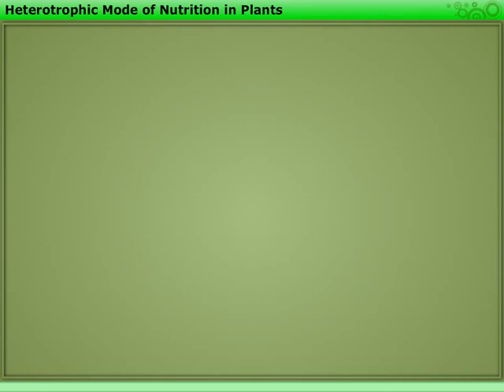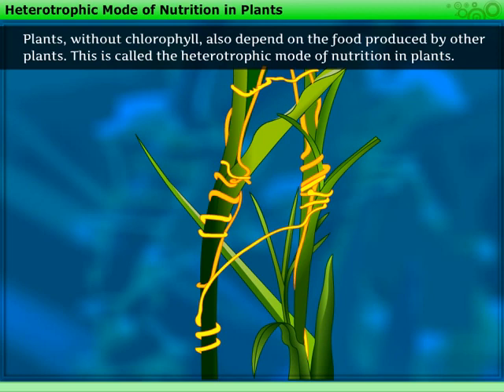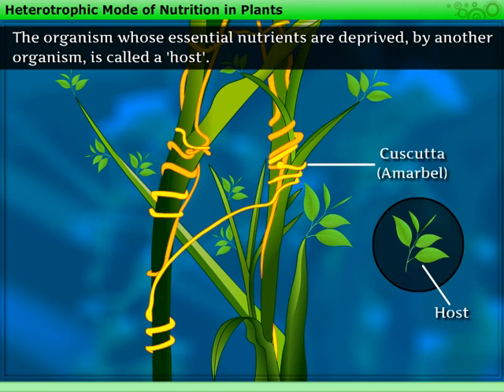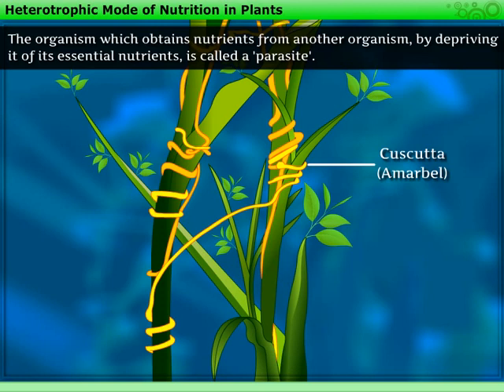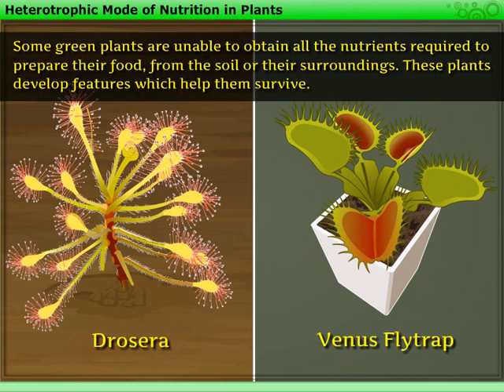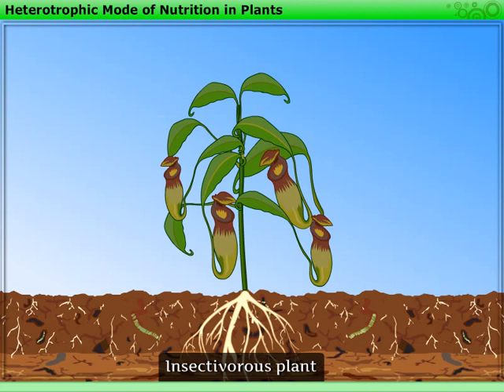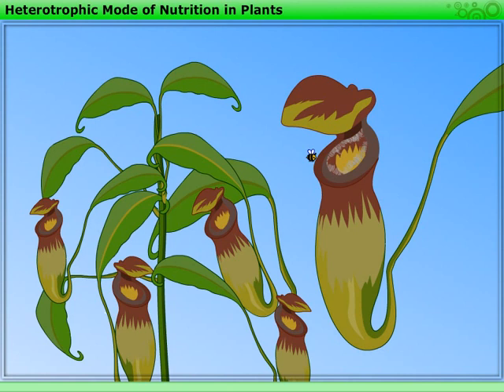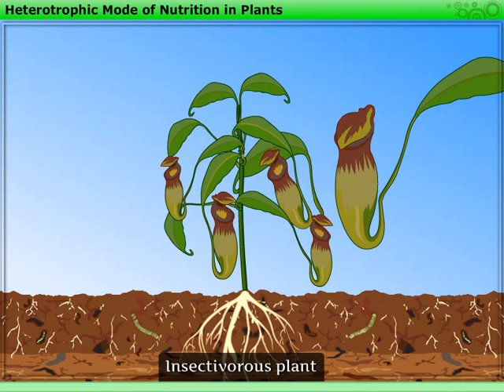Heterotrophic Mode of Nutrition in Plants | Macmillan Education India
Do all plants prepare food for themselves? Let's find out through this animation!